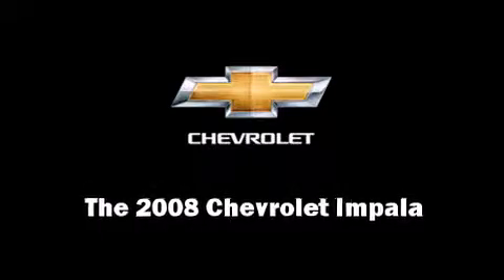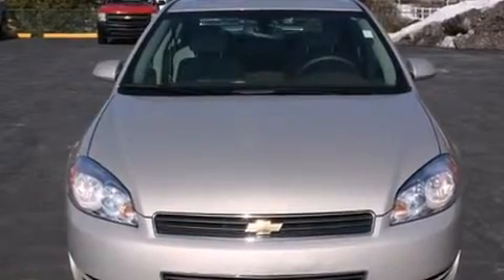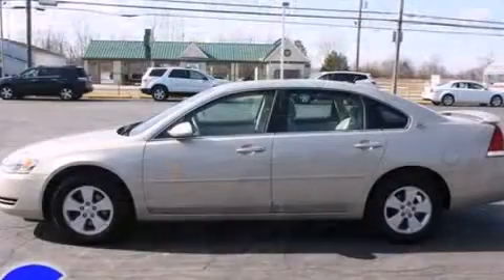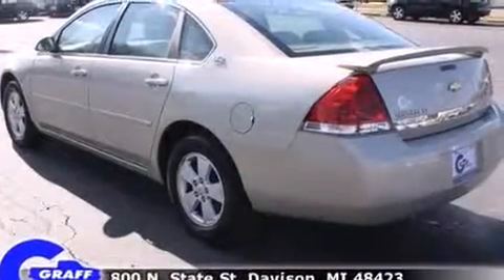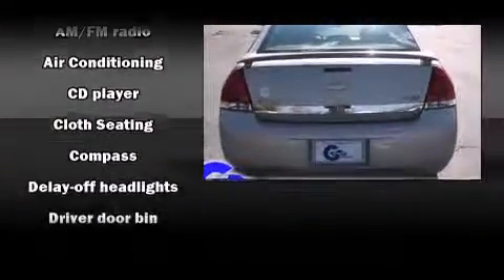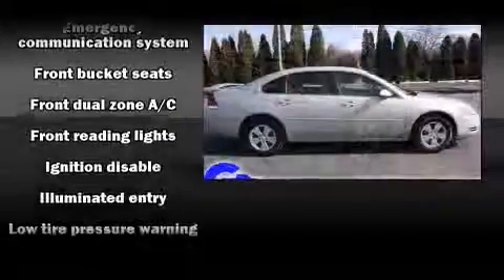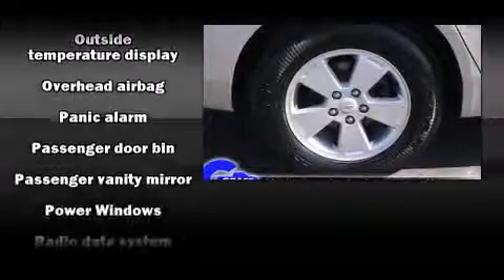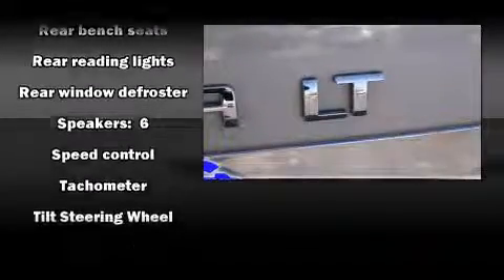2008 Chevrolet Impala near Montrose, Michigan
You're looking at our 2008 Impala LT w/3. This 2008 Impala is located near Montrose, Michigan.  5L with about 51K miles, powered by a 3. 5L V-6 cyl engine.  Some of the key features include: air conditioning, cd player and front bucket seats.  The gold mist metallic exterior combined with the neutral interior makes for a great look.  Some of the additional features on this Sedan are the: remote keyless entry, power driver seat, sunroof and spoiler.  Our certified vehicles such as this Impala come with a five day/150 exchange policy.  This 2008 Impala is a one owner Sedan as reported by an AutoCheck Report.  An AutoCheck Report is available upon request.
    Hank Graff Chevrolet Davison
    Address:
    800 N. State St.